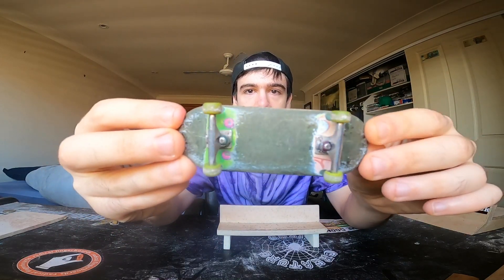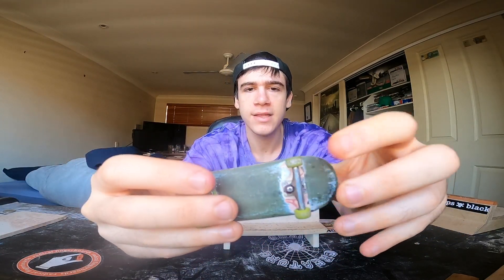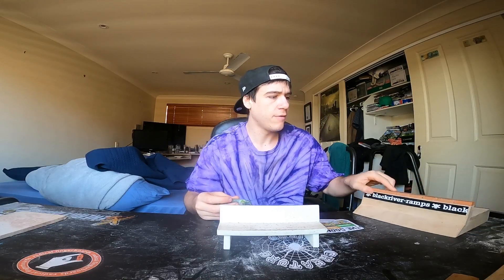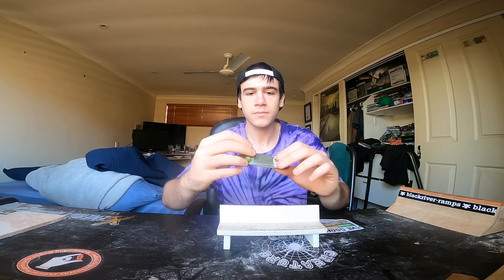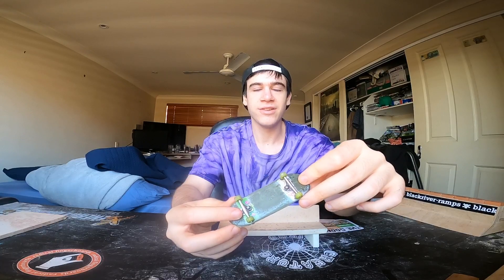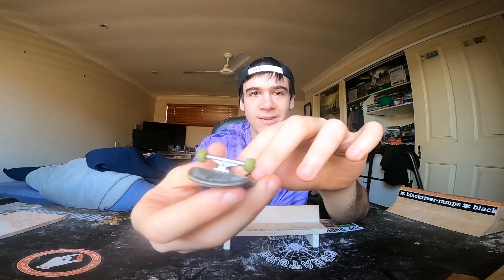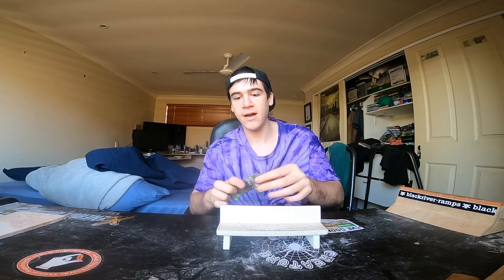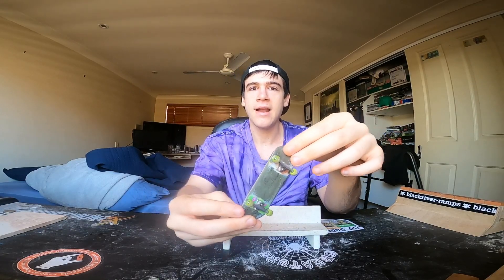I Need a New Fingerboard???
Talking about my current Fingerboard and a quick update